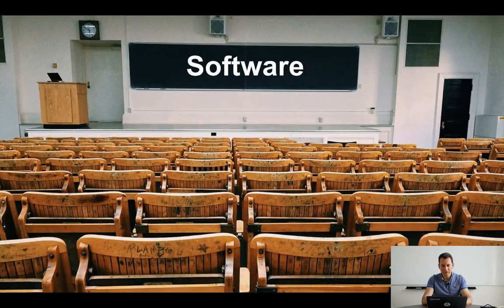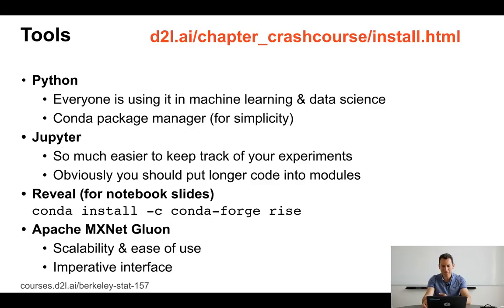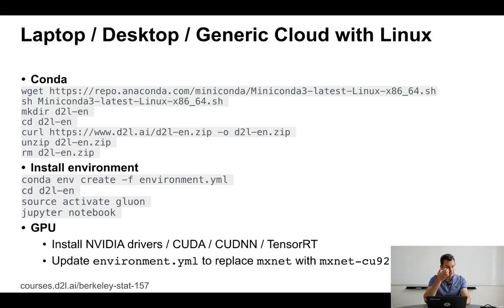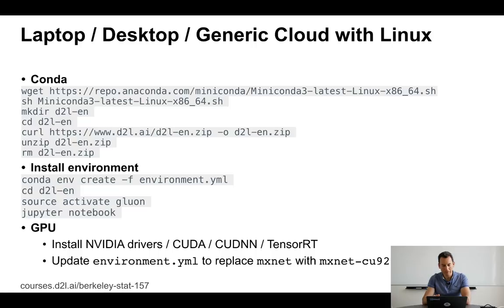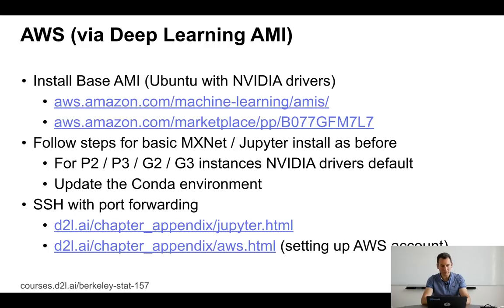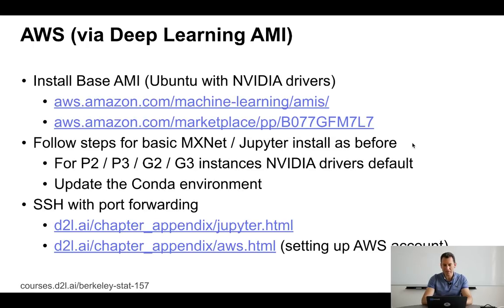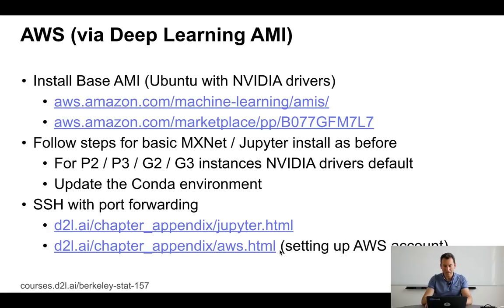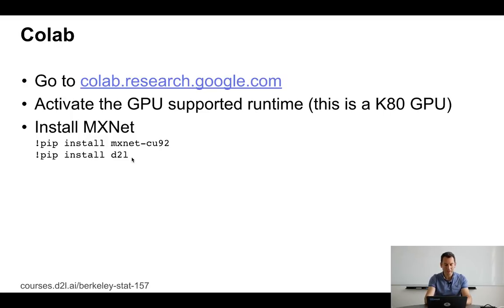L1/3 Software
Software tools for Deep Learning